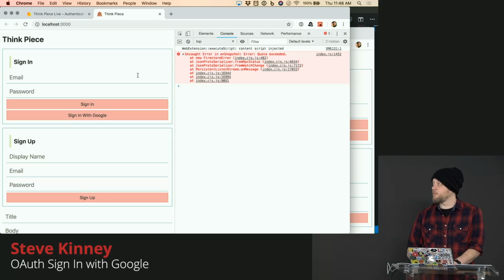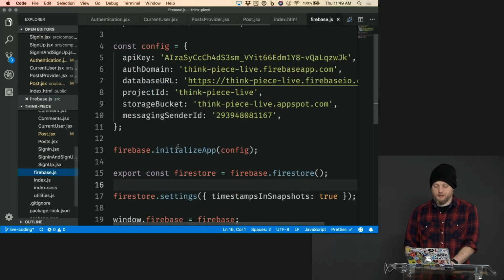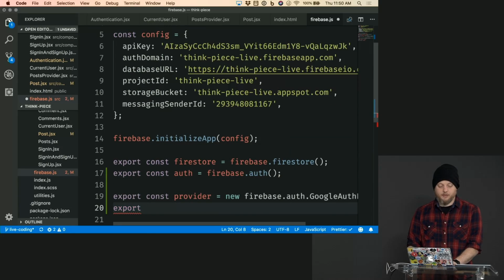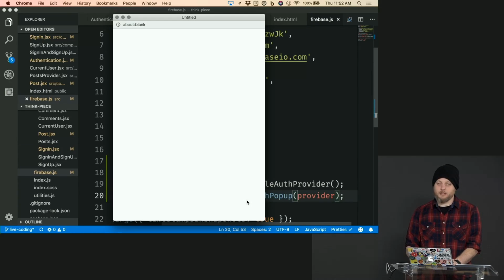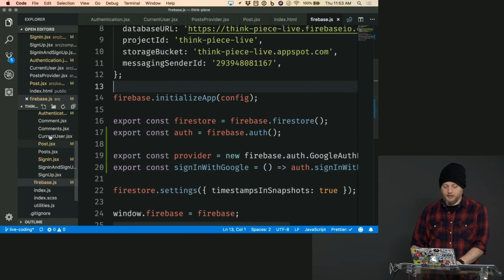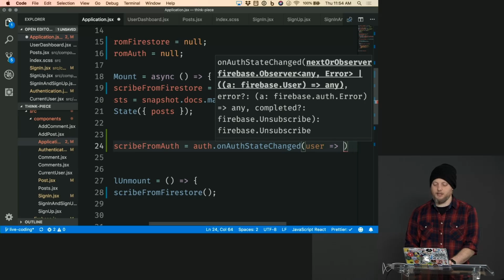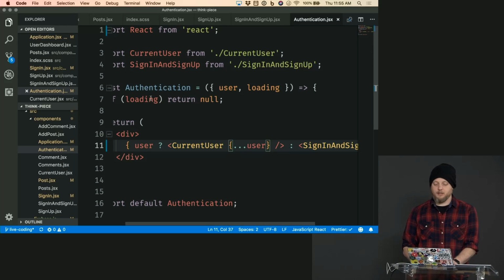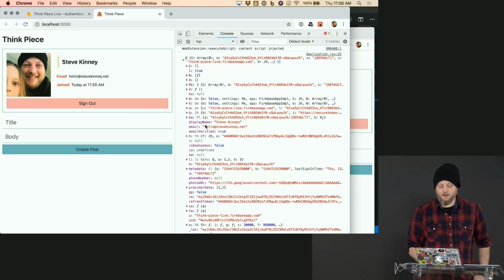24 OAuth Sign In with Google